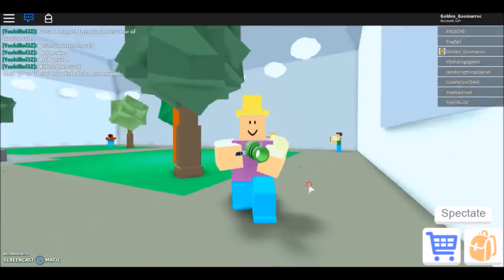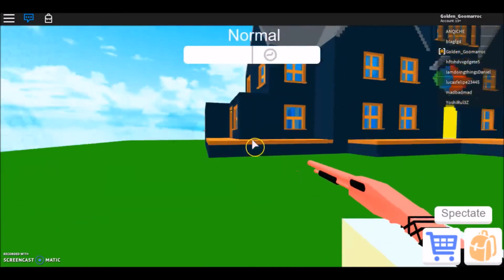Roblox Giant Survival 2: Getting the Ketchup Gun?!